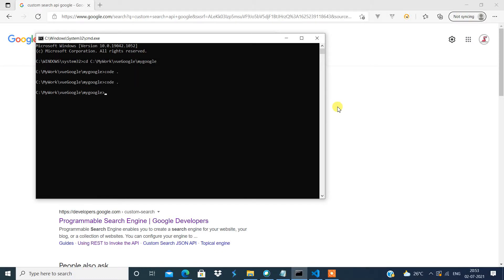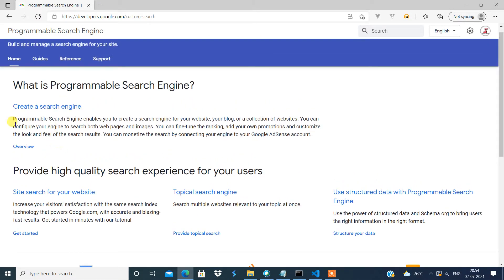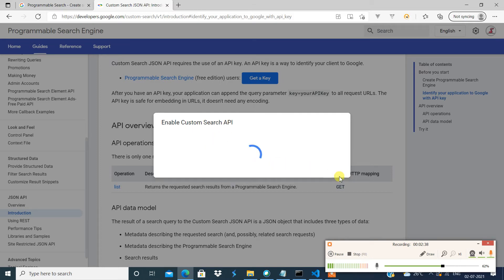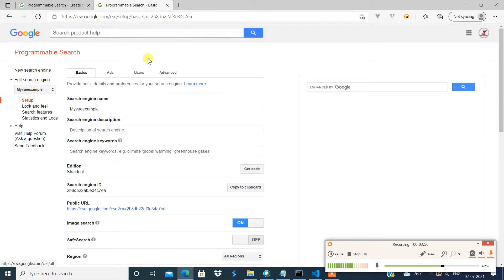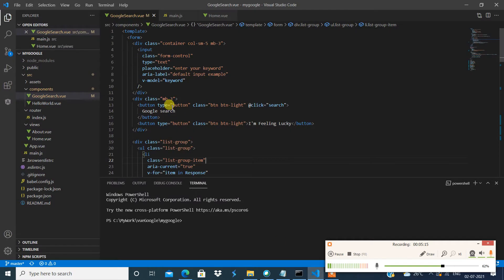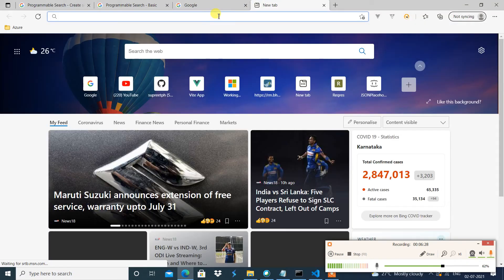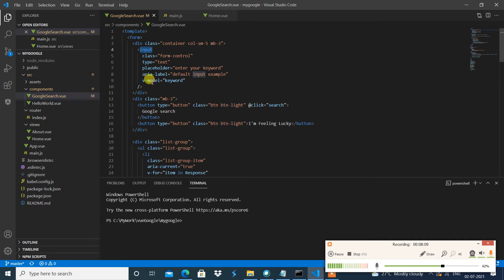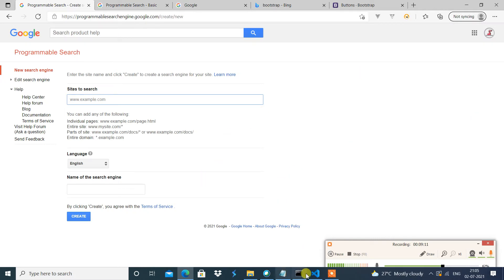Google Clone using Vue js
how to create google clone using vue js